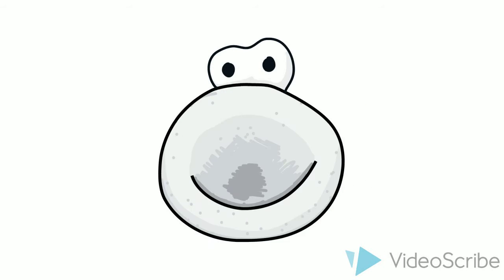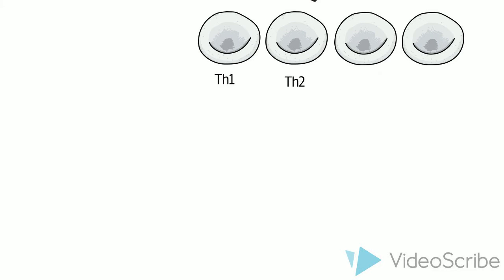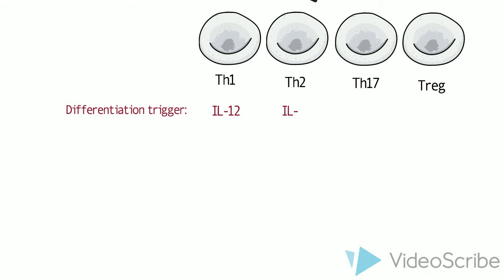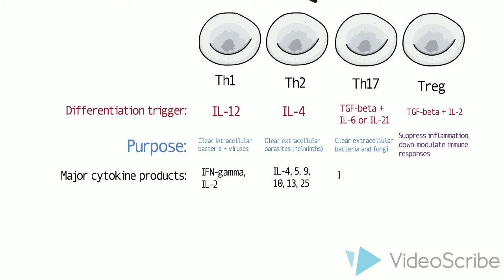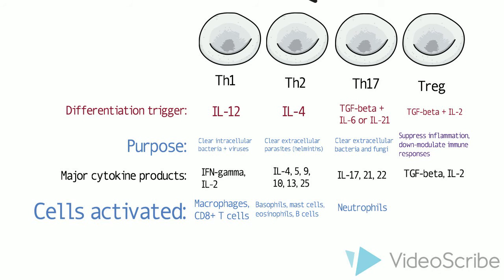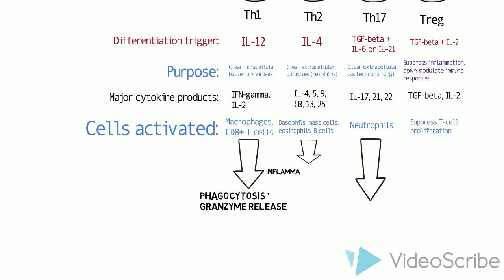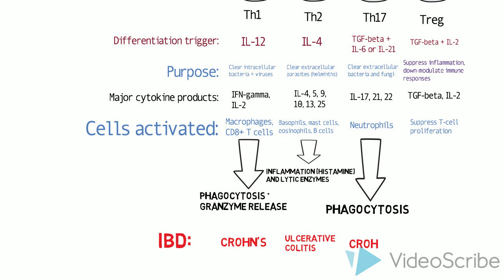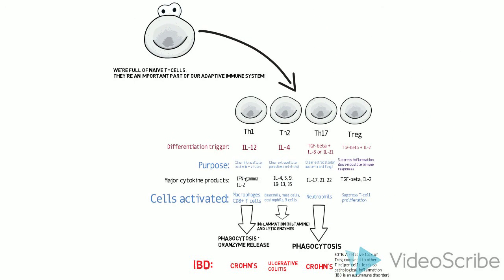th1 th2 th17 in normal immunity and in IBD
Here you go GG, sorry I can't be there today, hope you dig it!